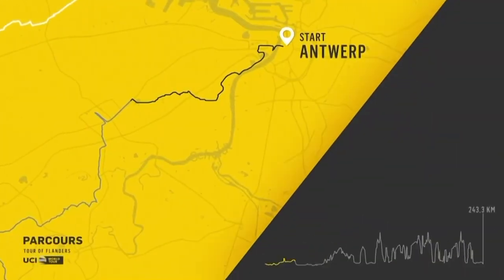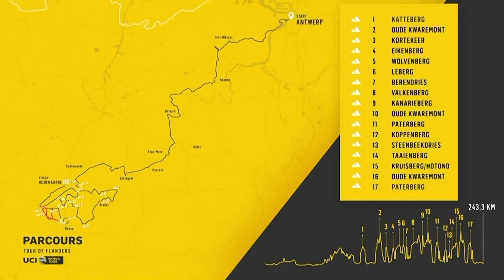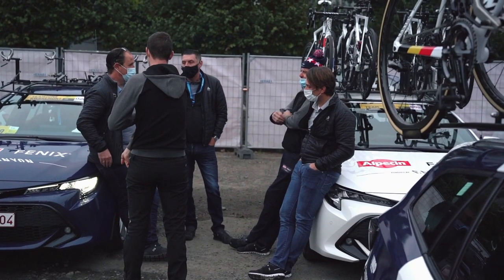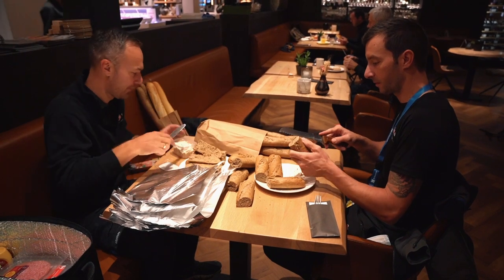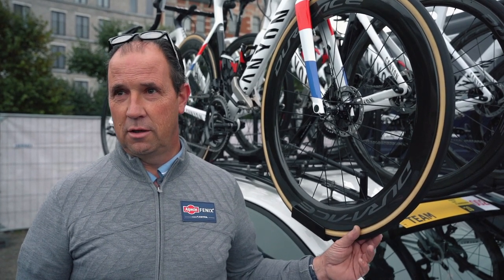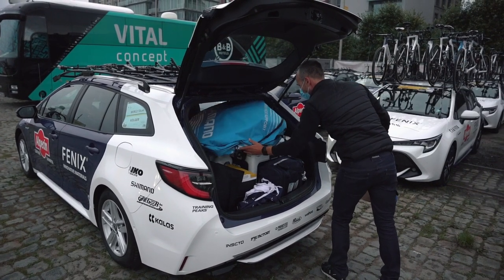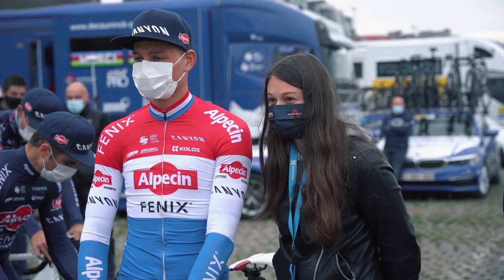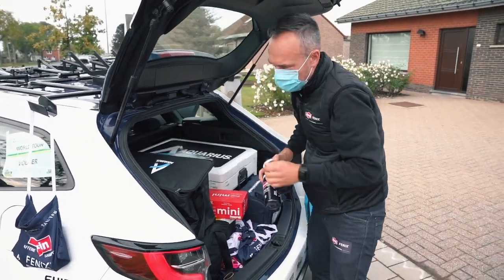FENIX VIP access to the Tour de Flanders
A day with Alpecin FENIX cycling team.